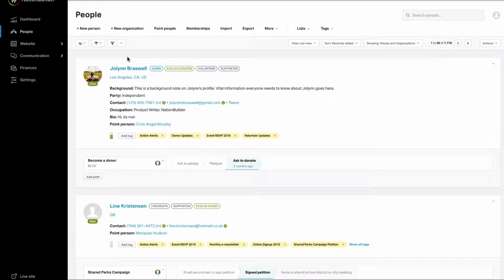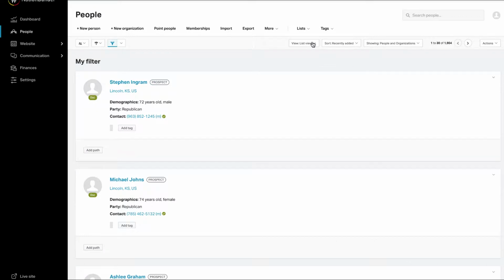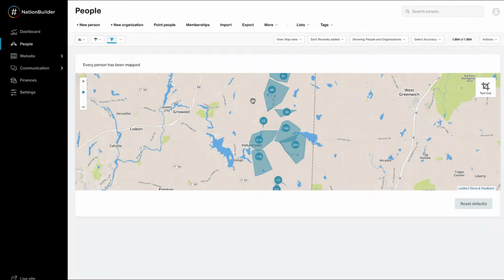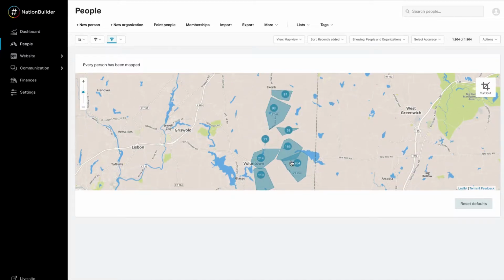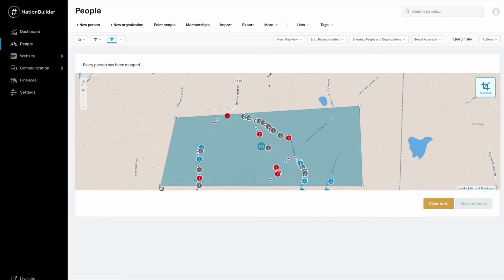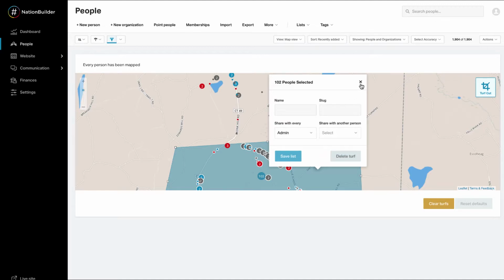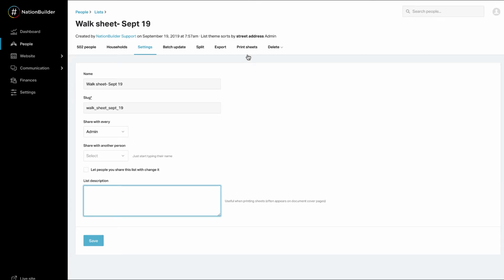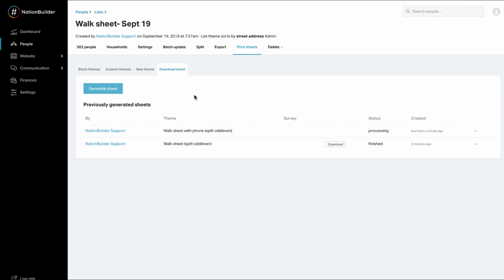Workflow guide: Campaign: Cut turf and print walk sheets with NationBuilder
NationBuilder's turf cutter tool allows you to quickly save people from a map area to a list. In this video, we’ll cover how to use the turf cutter to create lists and then print walk sheets.